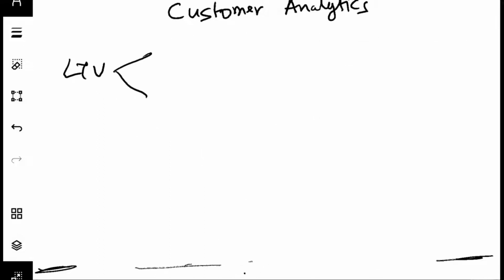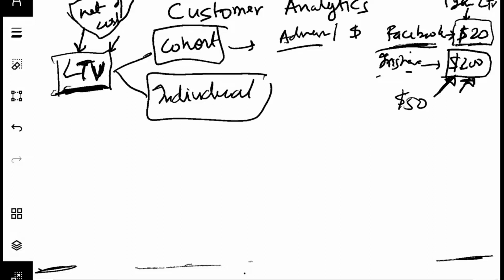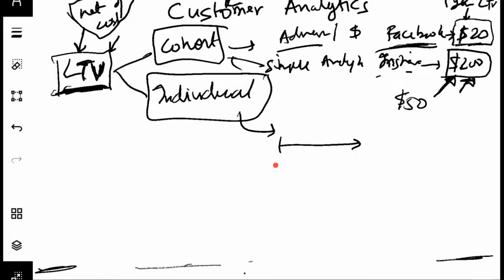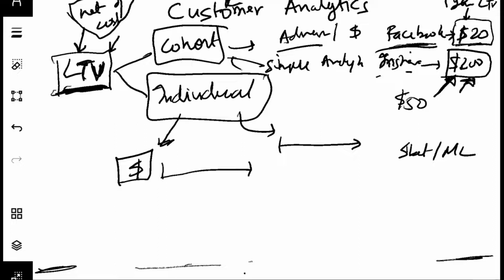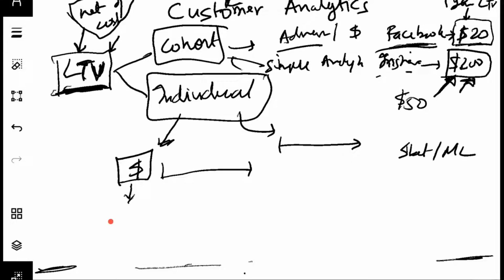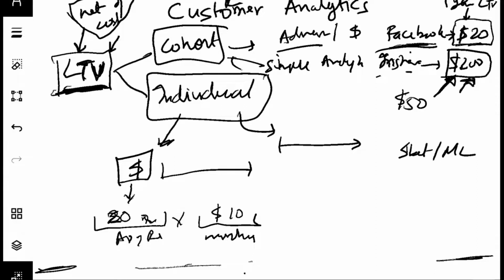E14 Customer Analytics LTV - Customer Analytics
This video is Episode 14 in Series C Growthonomics.

For this month’s series, we'll focus on understanding the scope and usage of Customer Analytics. Customer Analytics plays an important role in the prediction of customer behavior which helps in identifying where to allocate the organizations’ marketing efforts.